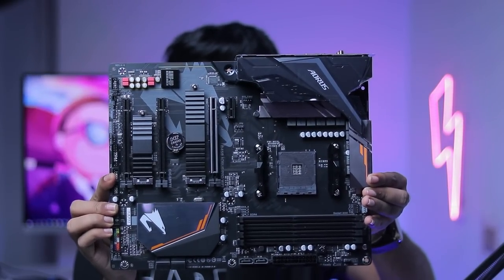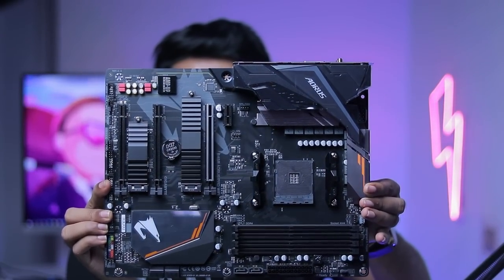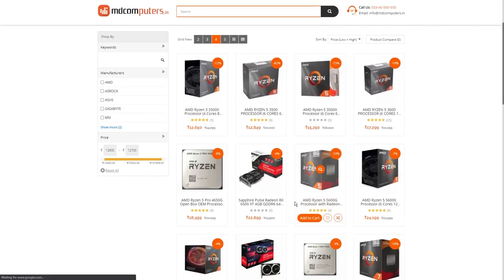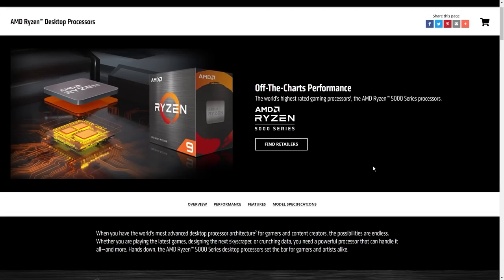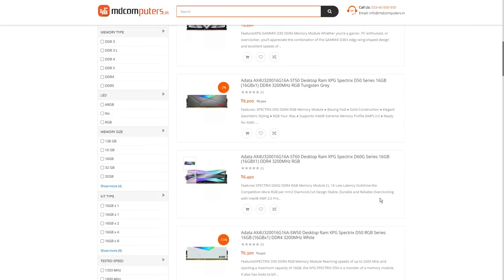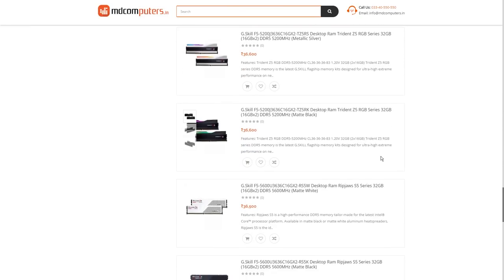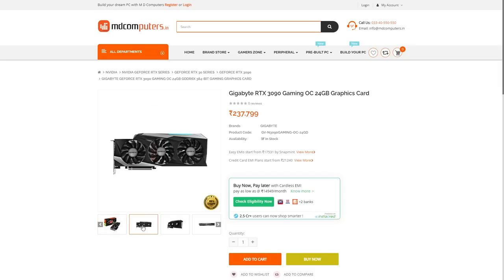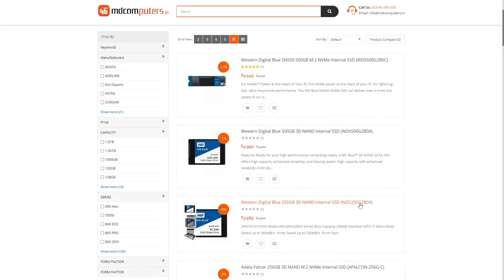Gaming Pc Building Guide Under 10 Minutes - Malayalam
Youtube Gear
Camera Canon 200D
Secondary Light
Main Microphone
Primary Laptop
Macbook Pro

Daily Drivers
Iphone 11
One Plus 9